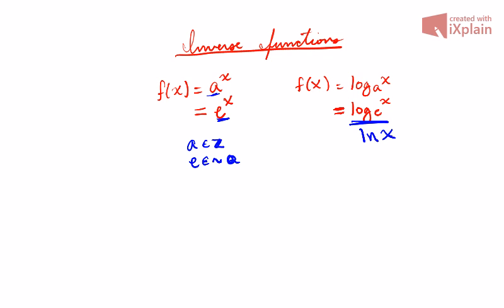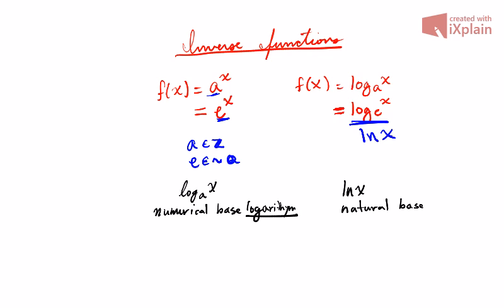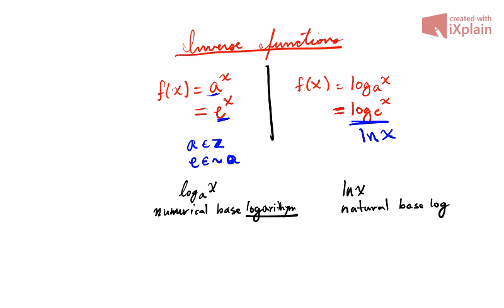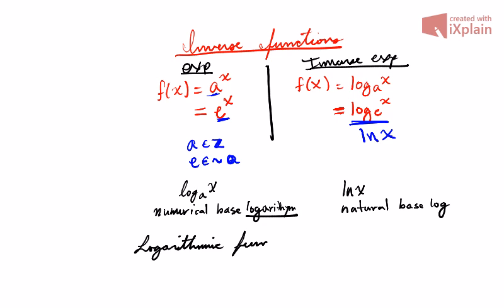Introduction to Inverse Exponentials